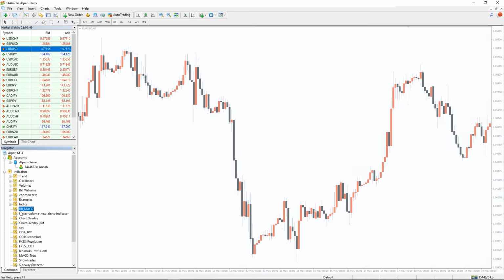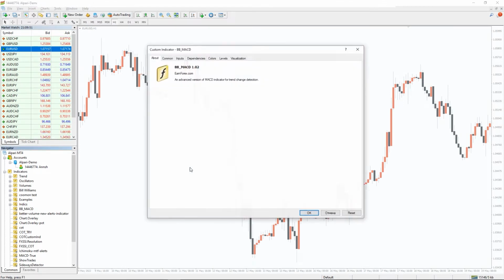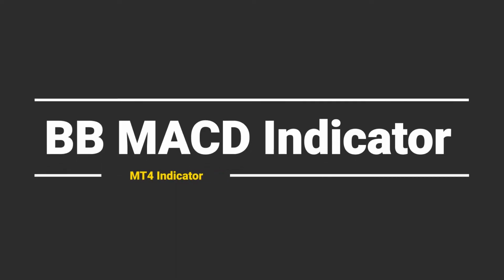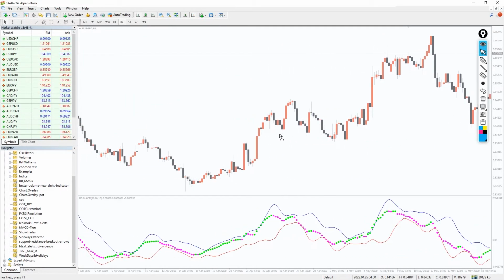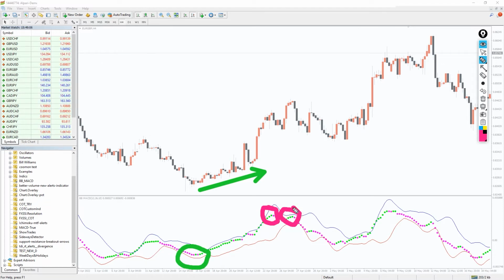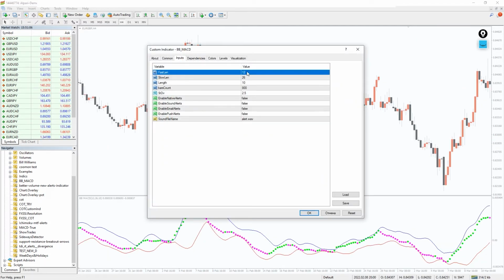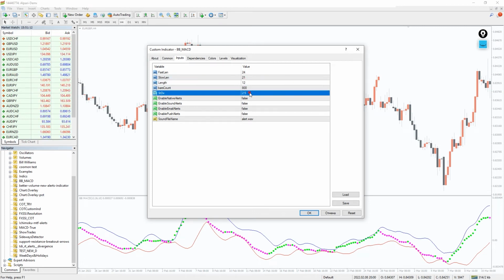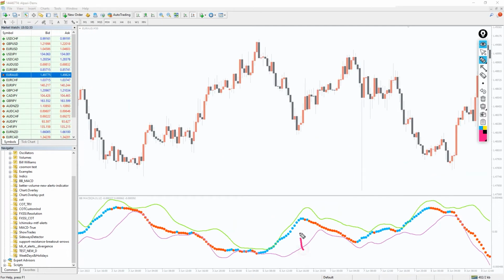BB MACD Indicator for MT4 - BEST REVIEW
BB MACD Indicator for MT4 - Download FREE

It indicates the relationship between two moving averages of the market price. The indicator visualizes market momentum. The MACD evolves up and down around a signal line. In the BB MACD indicator the Bollinger bands indicate the strength of the trend and the MACD indicates the direction of the trend.